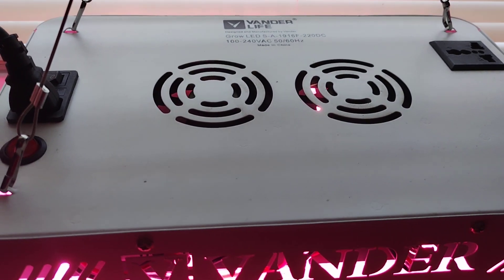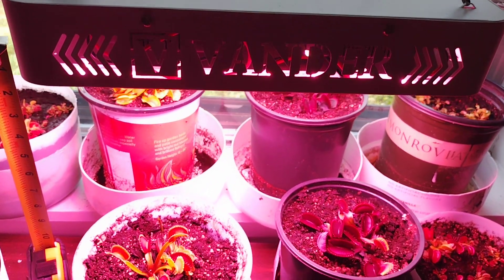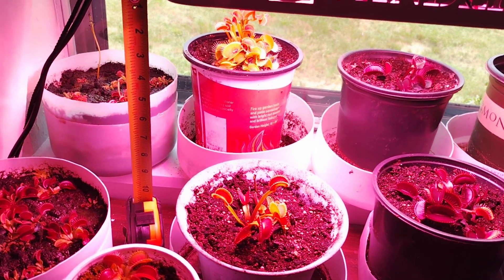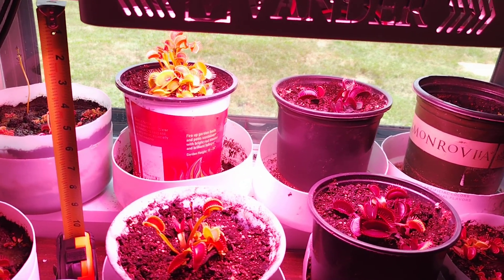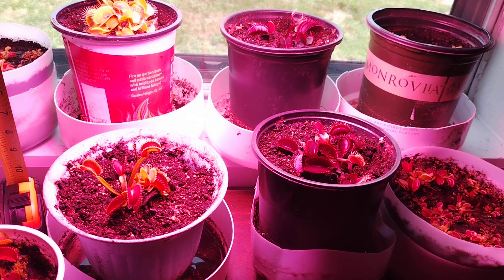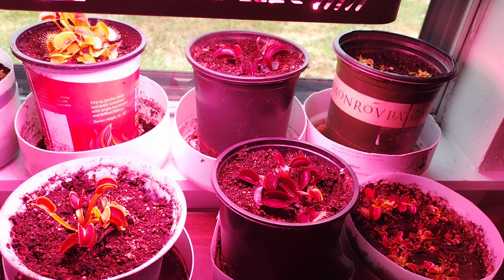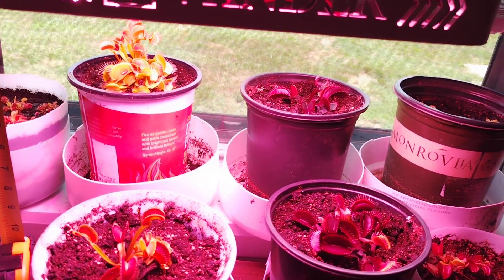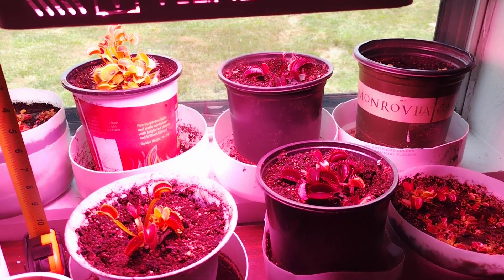Venus Fly Trap Grow light setup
Venus Fly trap grow light setup video showing my indoor grow setup